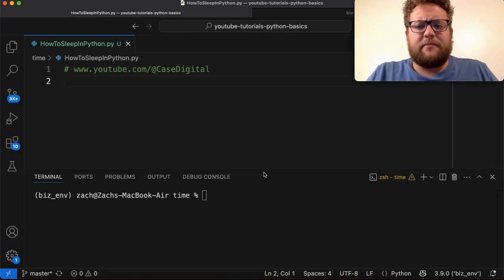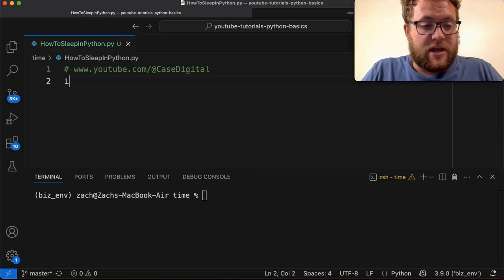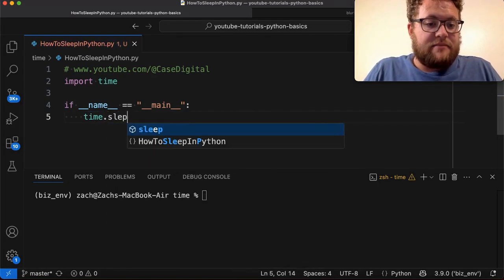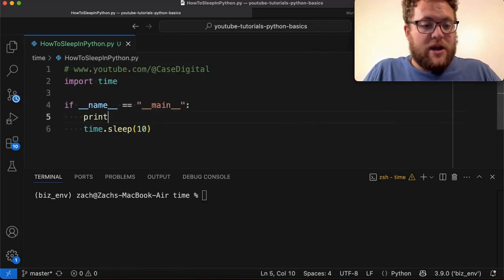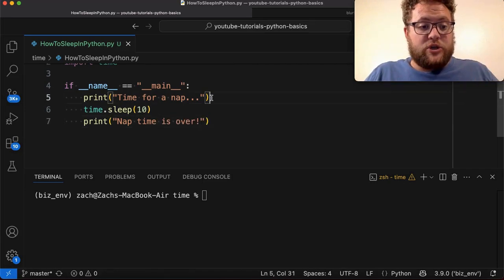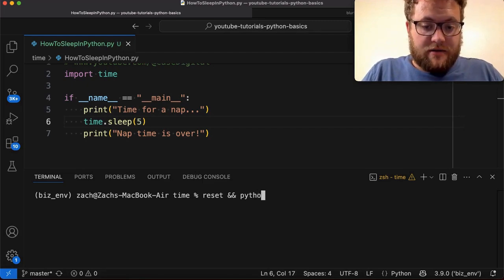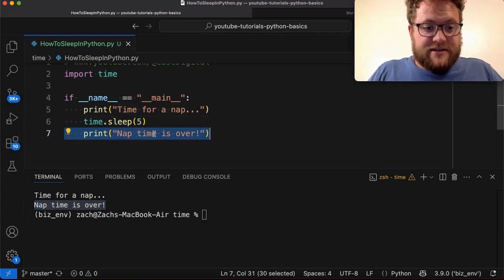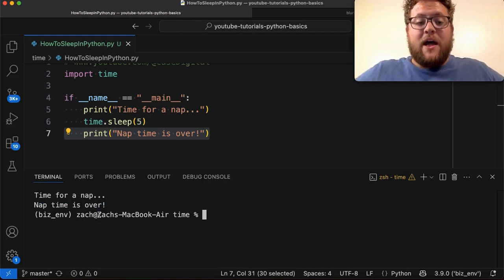How To Sleep In Python?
In this python tutorial, I answer the question of how to sleep in python! Let's get coding!

Video Timeline
0:00:00 - Intro
0:00:25 - How To Sleep In Python